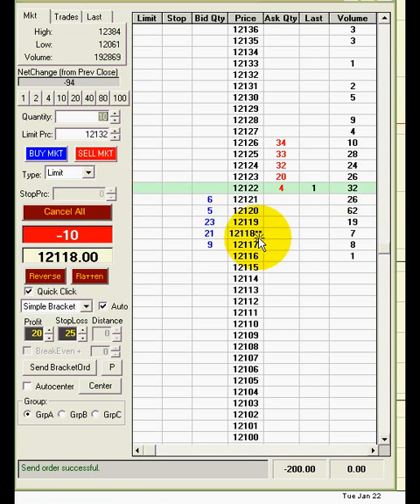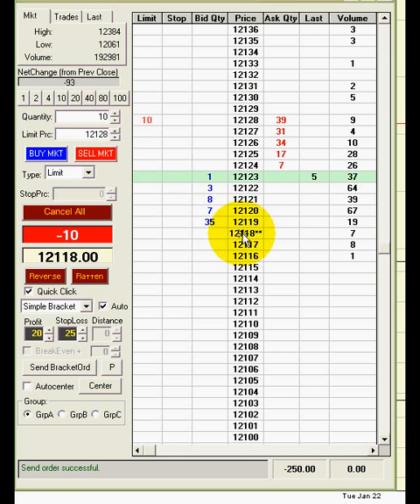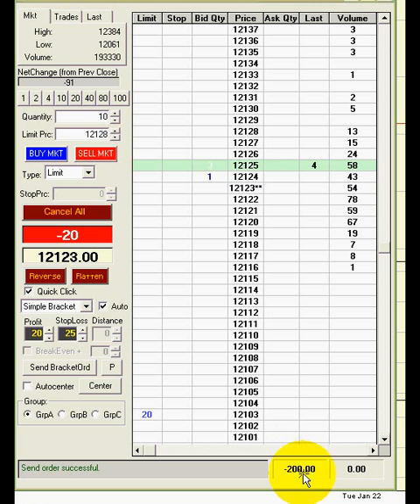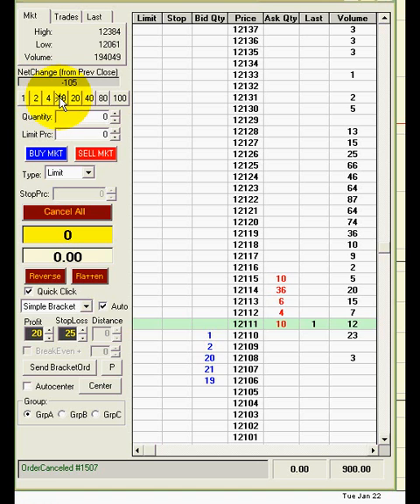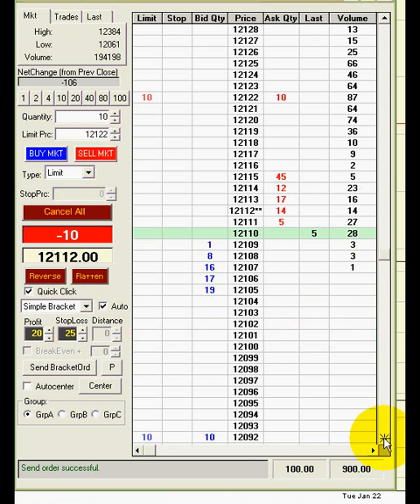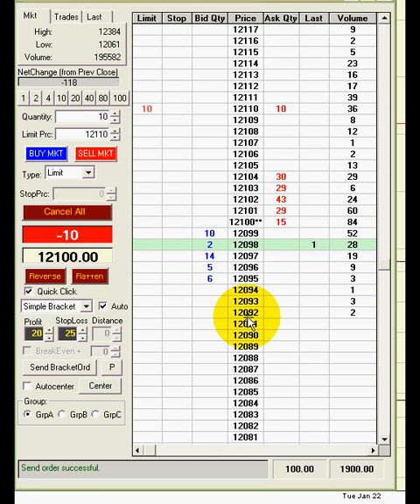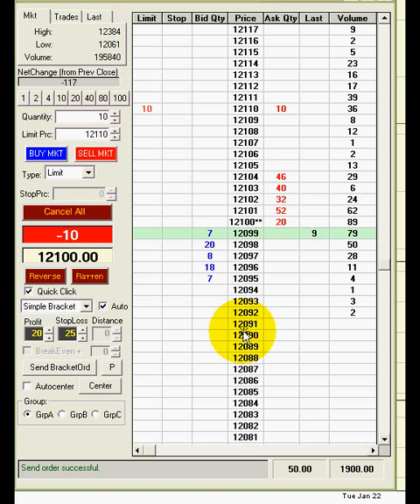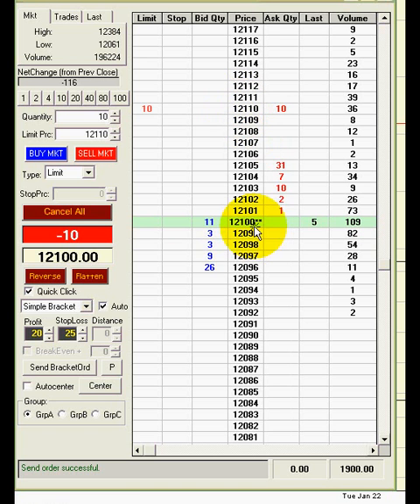More BIG MONEY With Little Trades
Trading Video Demonstrating an Easy to use and simple Daytrading system which many of our current traders are currently using profitably.  Please follow the link below to go to my website below for more info.